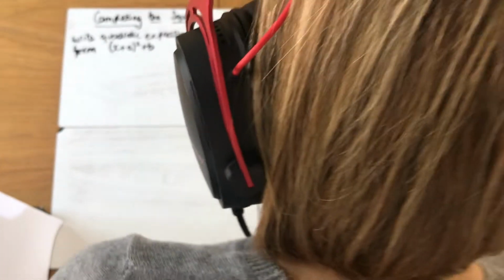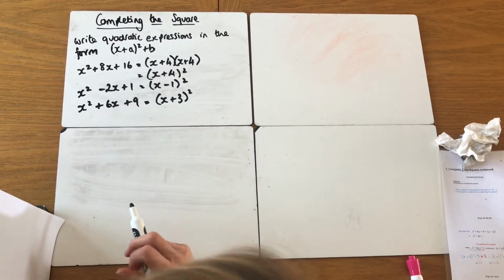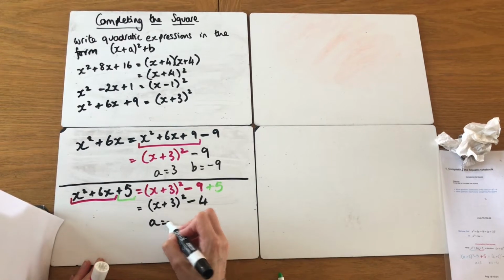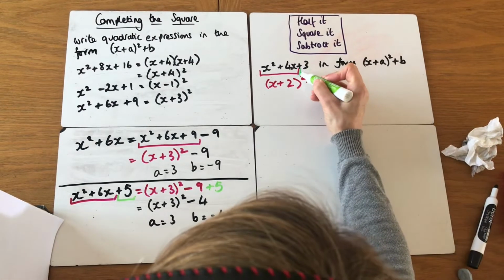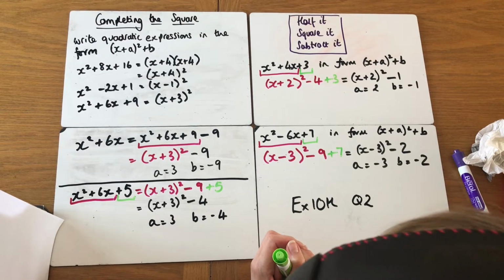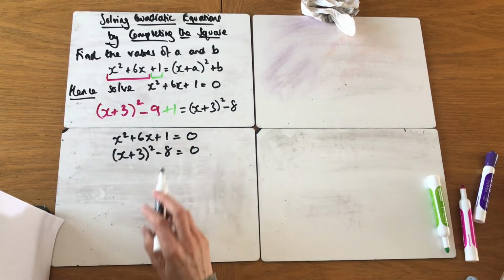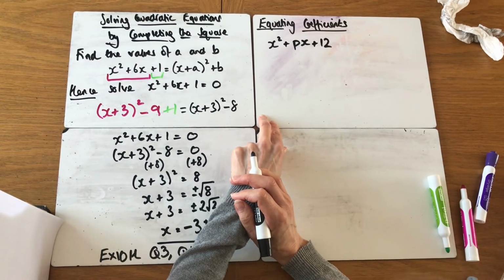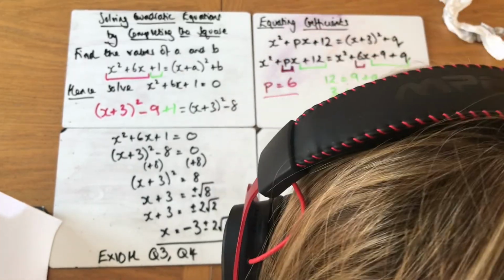1. Completing the Square a=1